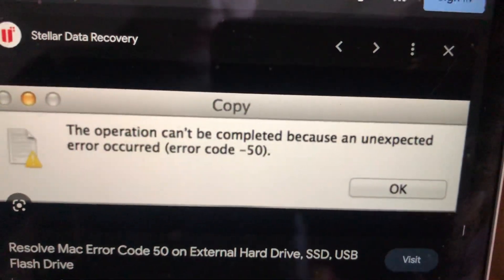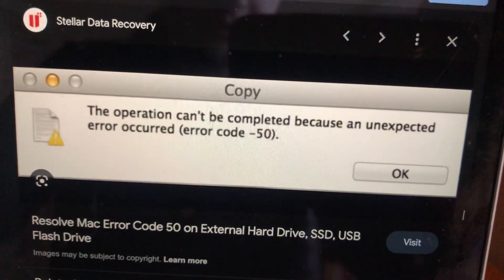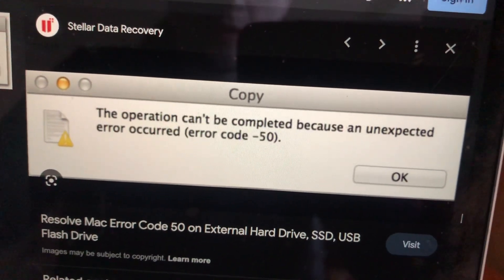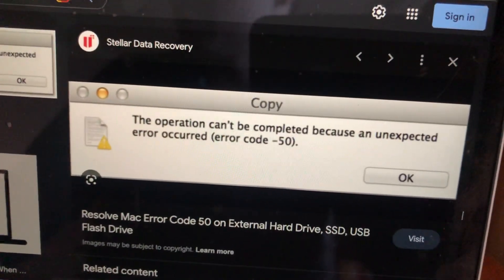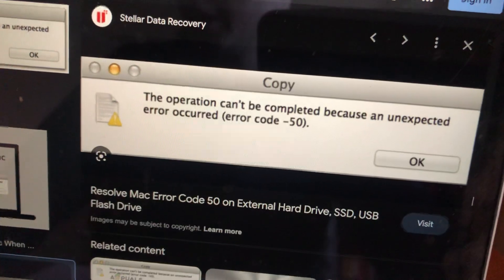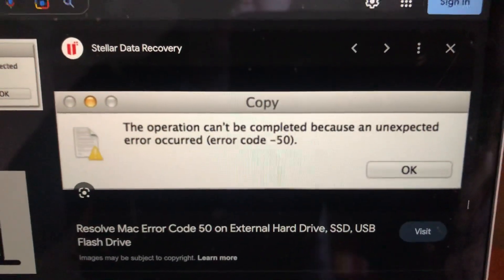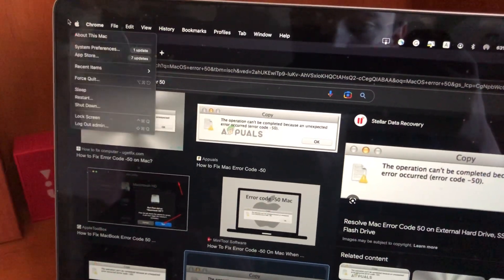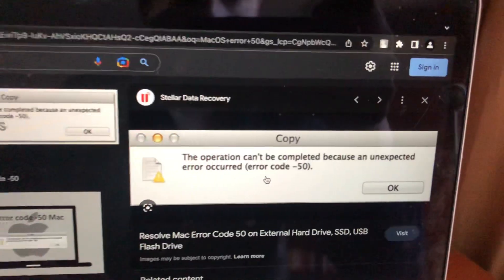The Operation Can’t Be Completed Because An Unknown Error Occurred Error 50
💻🛑 Oh no! The operation can't be completed because an unknown error occurred, specifically Error 50.

This error message is commonly associated with Apple devices and can occur when trying to perform various tasks such as copying, moving, or deleting files.

The cause of Error 50 is not always clear, but it can be related to issues with the file itself, the device's software, or hardware problems.

To resolve this error, you can try several solutions such as updating your device's software, checking the file for corruption, or restarting your device. It's also recommended to make sure your device has enough storage space and to check for any disk errors.

If the issue persists, you may need to seek further assistance from Apple support or a qualified technician.